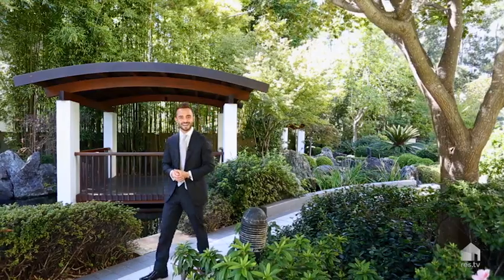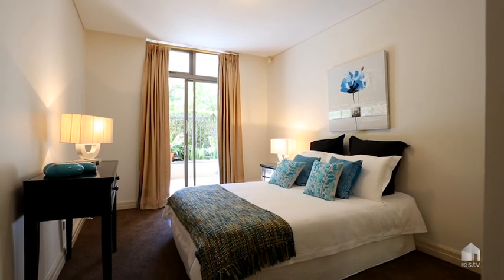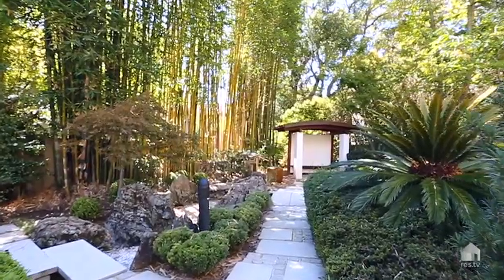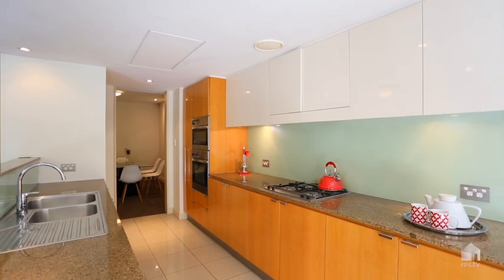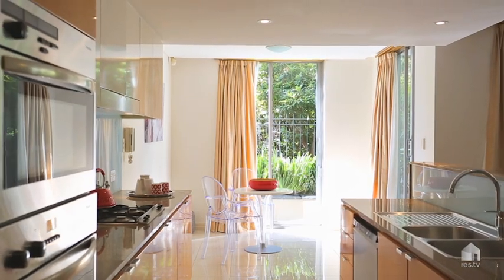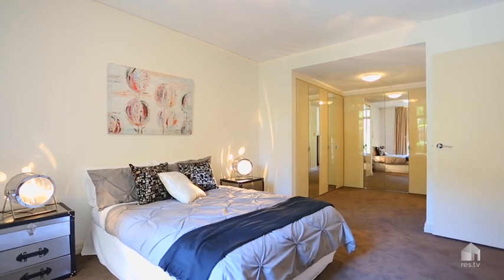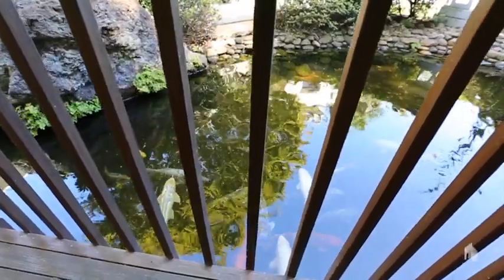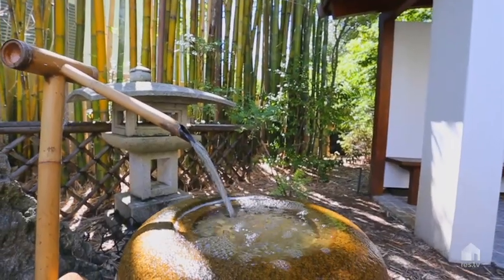15/51 William Street, Double Bay | Gavin Rubinstein | Ray White Double Bay